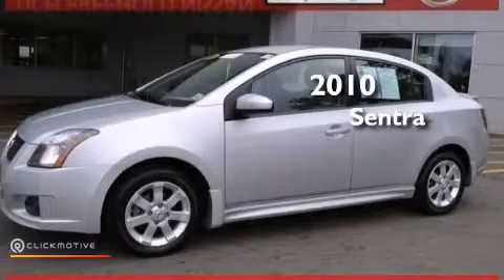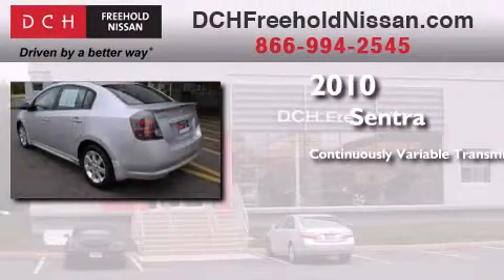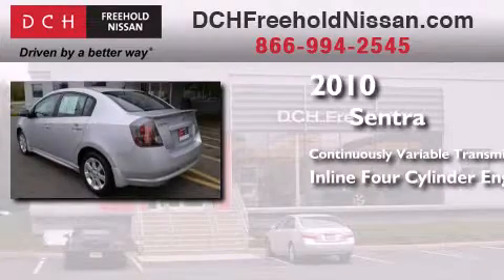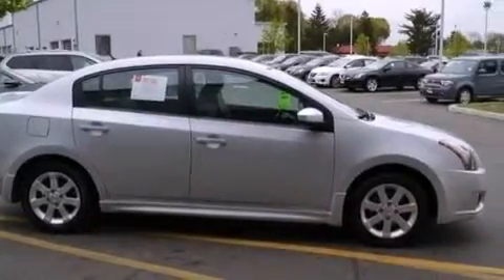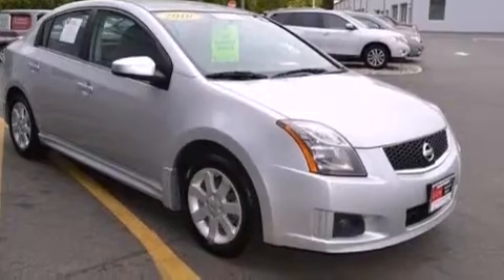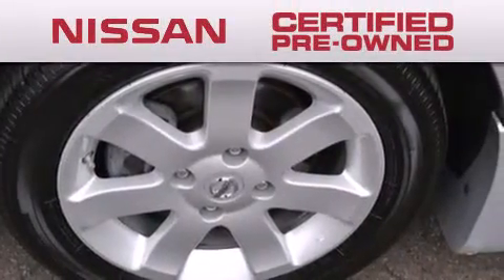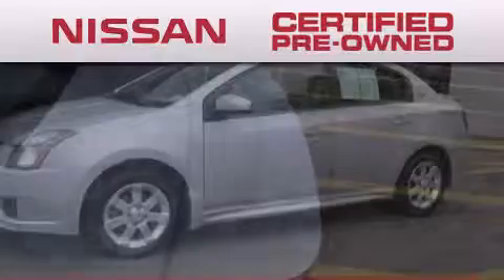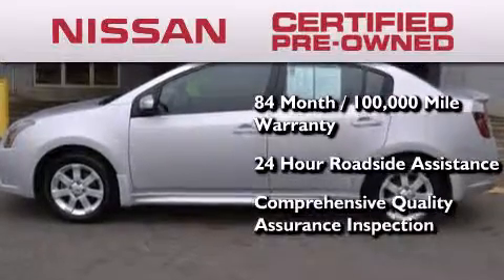Certified 2010 Sentra Freehold NJ 07728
We've been honored to serve the Freehold NJ area , we promise that your experience at our dealership will exceed your expectations ! Year : 2010 Make : Model : Sentra Engine : Gas I4 2.0L/122 Trans . : Variable Exterior : Brilliant Silver Miles : 29,808 Interior : Charcoal Stock : FNR8528 DCH-Freehold Nissan 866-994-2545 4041 US Route 9 North Freehold , NJ 07728